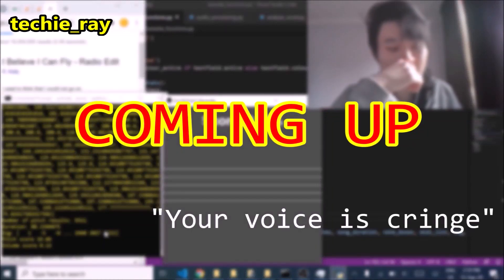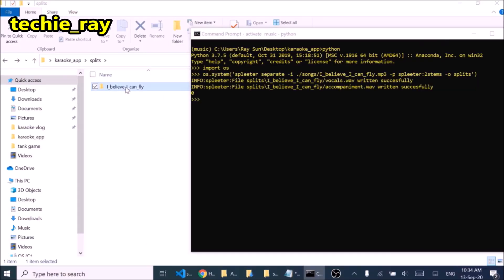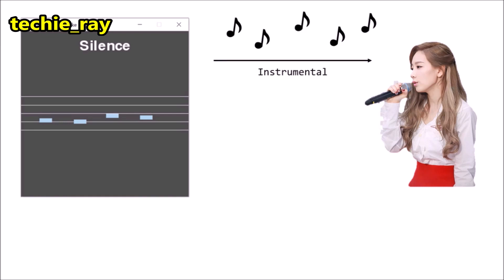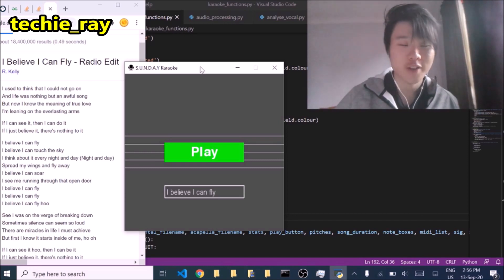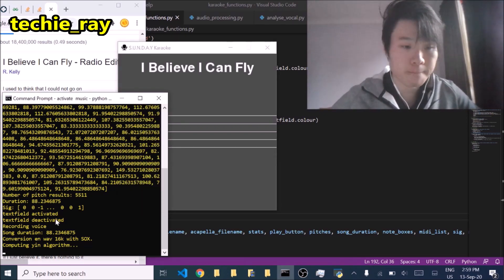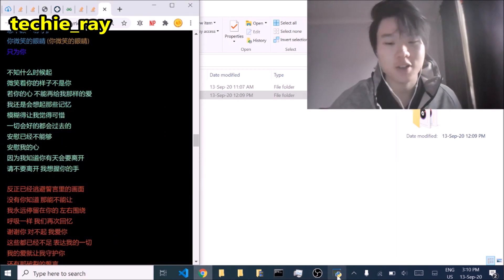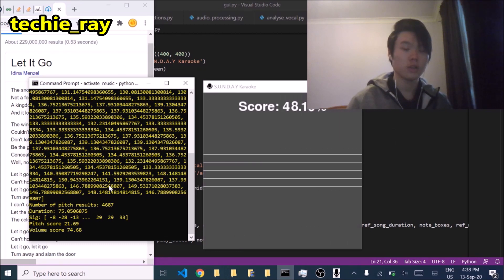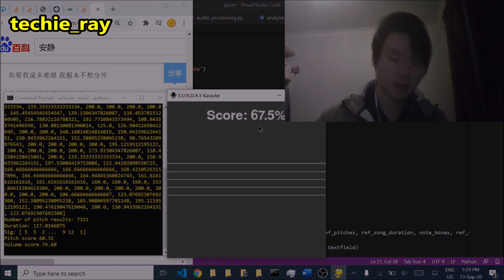Computer analyses my singing (I built my own karaoke app)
In this video, I created my own karaoke app to analyse my singing and rapping skills. Needless to say, I got roasted by the computer.